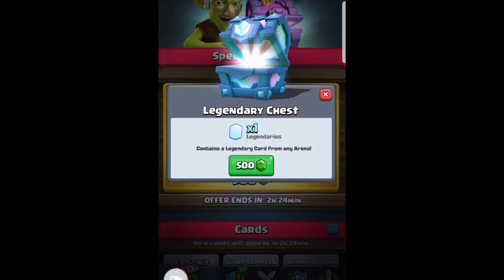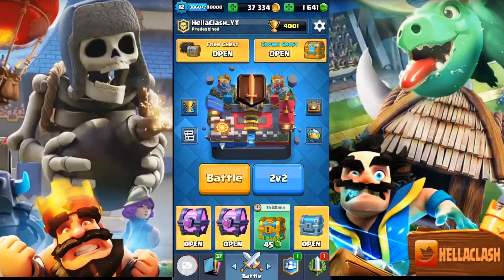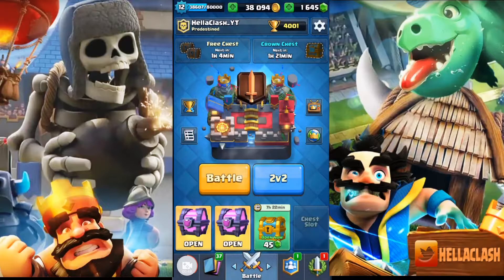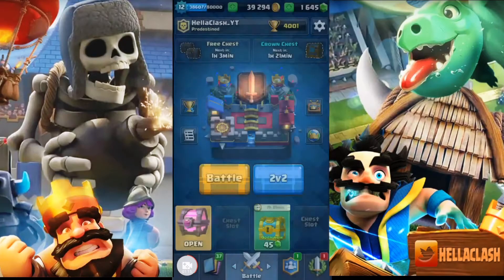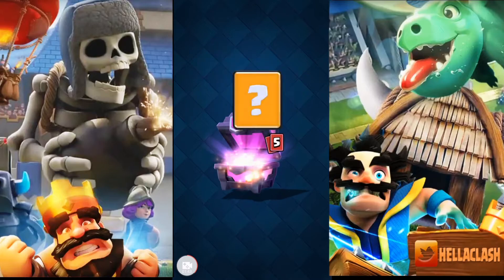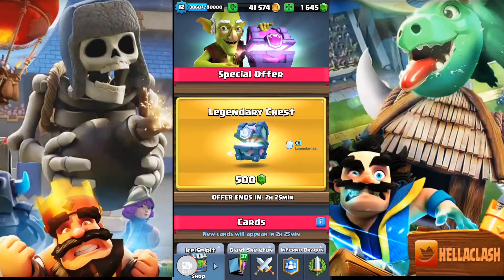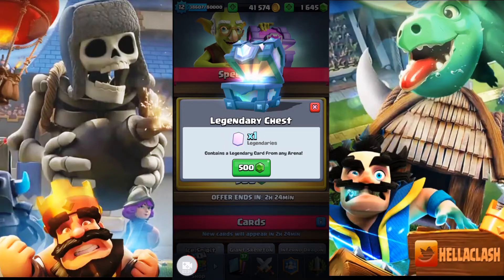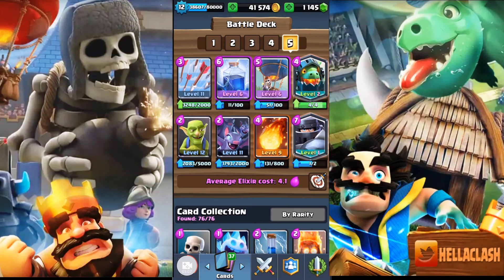Legendary MEGA Chest Fail? Why doesn't Clash Royale want me to have more MEGA KNIGHTS? 🤔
SuperCell Bring me some more Mega Knights, hoping for some LegendaryLuck from this double Magical Chest Opening & Legendary Chest from the shop!

Also quick glance at my 2v2 Mega Knight Deck

BTW Mega Knight Is COMING SOON

Who else got the Mega Knight Early?

Just another Princess 😓